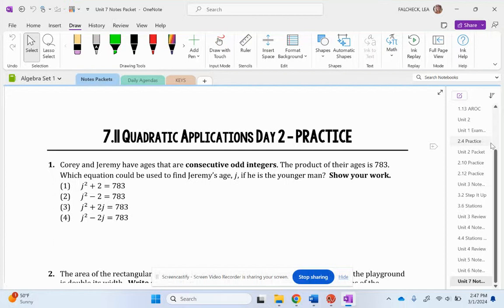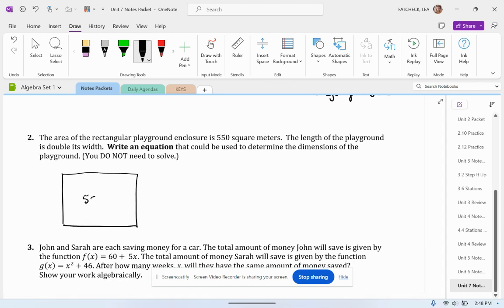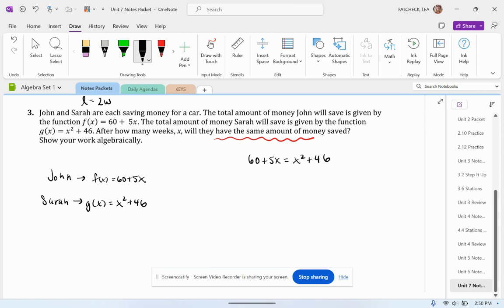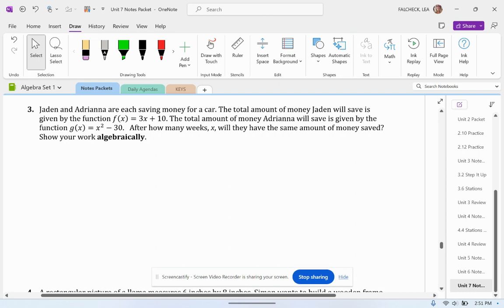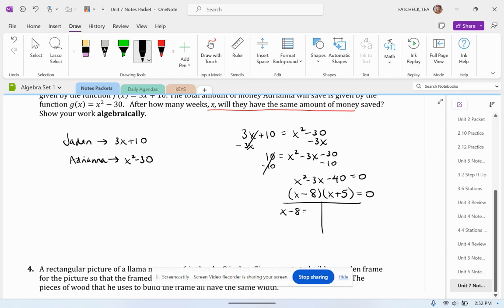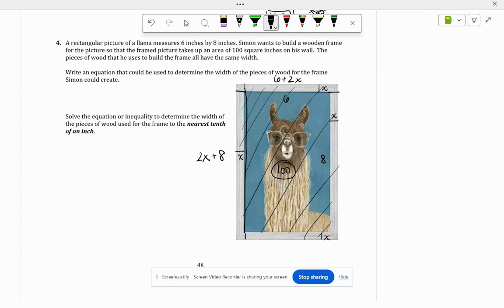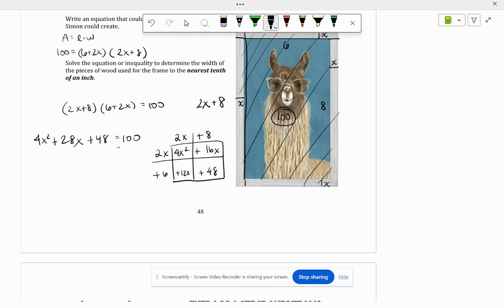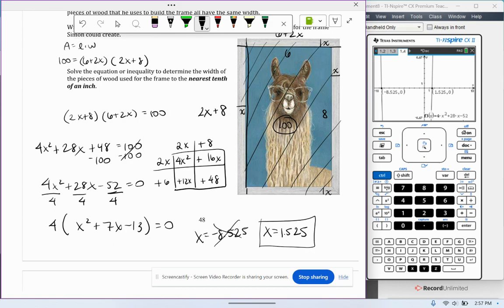7.11 Practice Questions #1-4